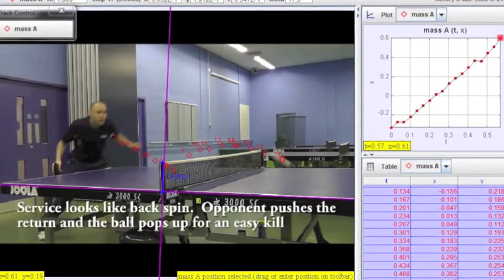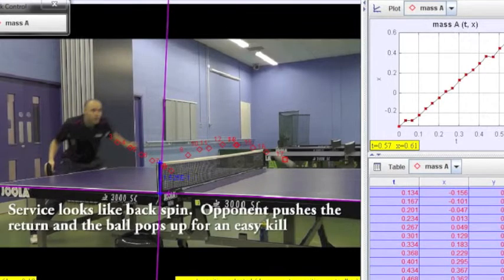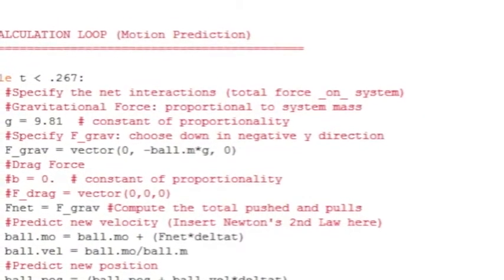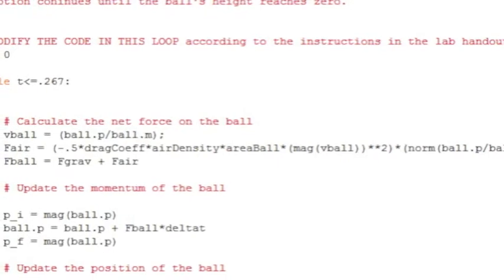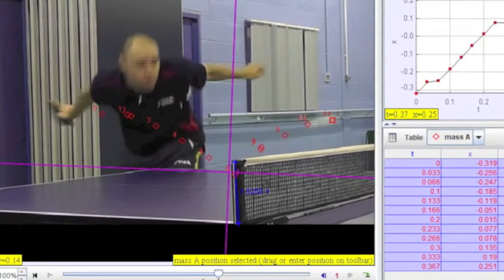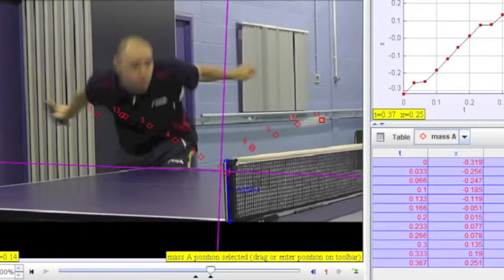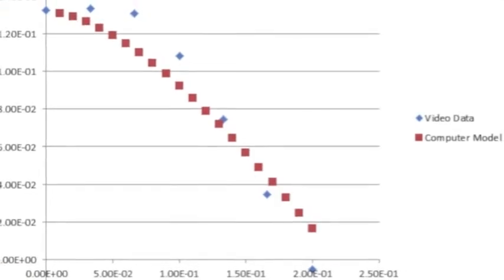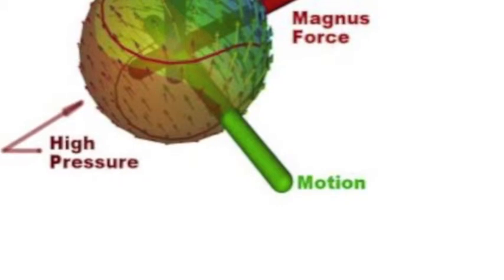Physics Lab 11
I chose to do this lab on tennis. Or table tennis rather.